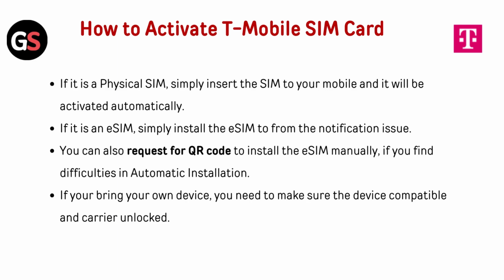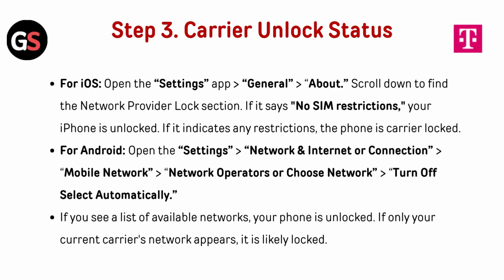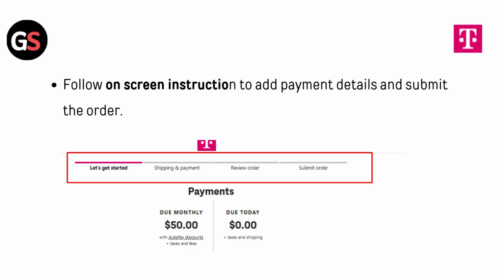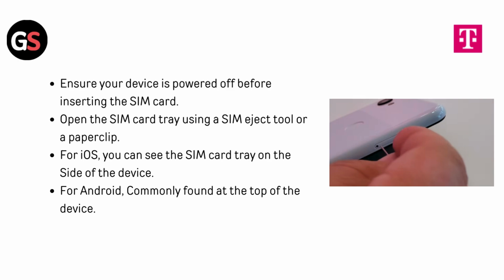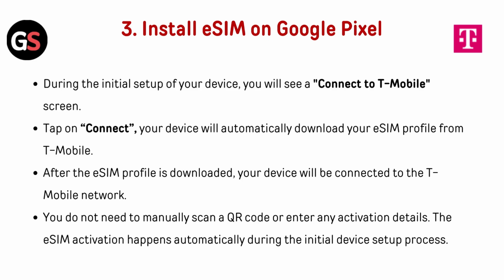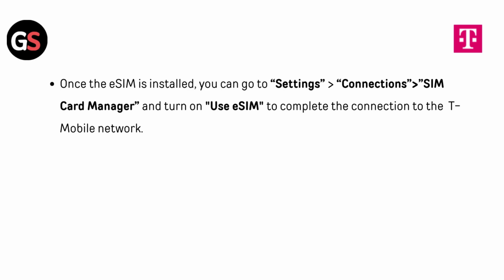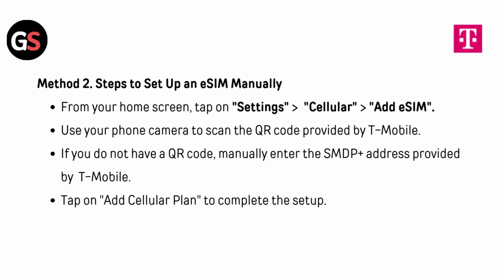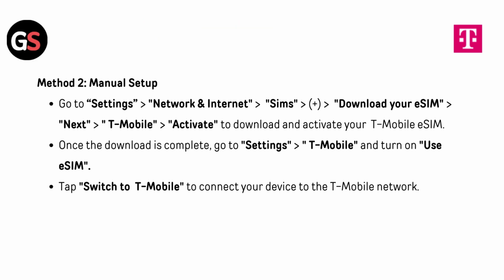How To Activate T-Mobile SIM Card (How To Activate T-Mobile eSIM)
In this video, we’ll guide you through the process of activating your T-Mobile SIM card and eSIM. Whether you’re a new customer or switching to T-Mobile, we’ll cover all the steps you need to get connected quickly and easily. Don’t miss out on important tips and tricks to ensure a smooth activation experience.

00:00 Introduction
00:36 Step 1.Check Compatibility
01:22 Step 2. Update Device OS
01:50 Step 3. Carrier Unlock Status
02:25 Step 4. Buy A SIM Card - Postpaid
03:13 Step 5. Buy A SIM Card - Prepaid
04:16 How to Activate T-Mobile SIM Card
05:03 How to Activate T-Mobile eSIM On T-Mobile Device
08:14 How to Activate T-Mobile eSIM On Own Device